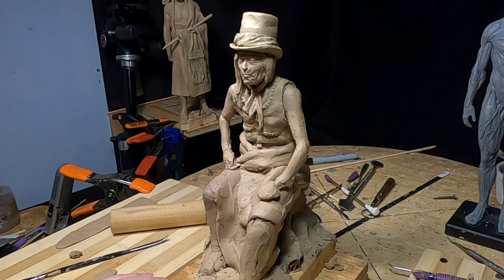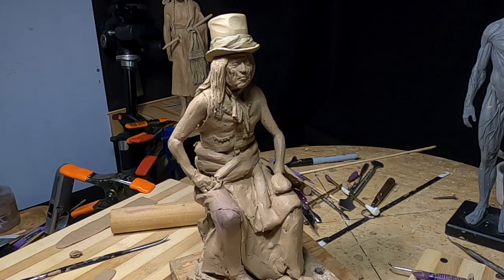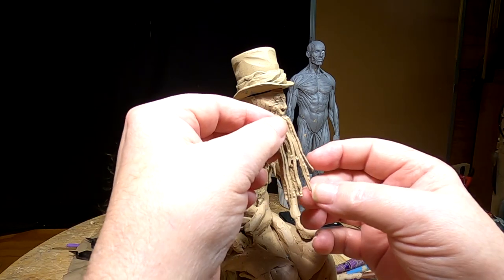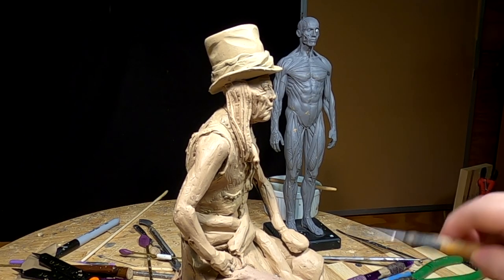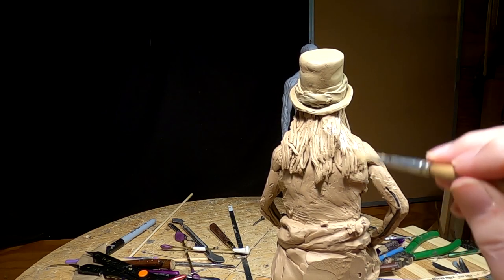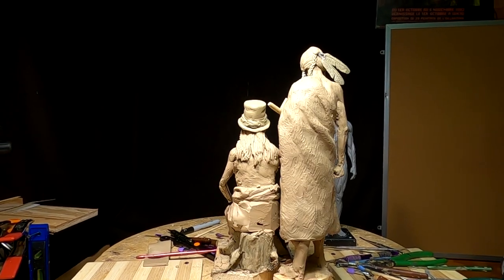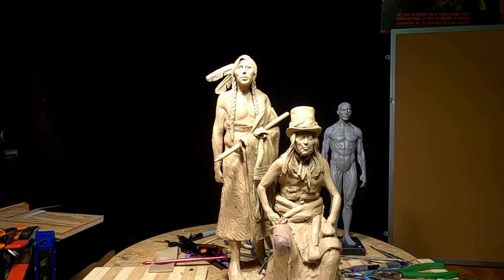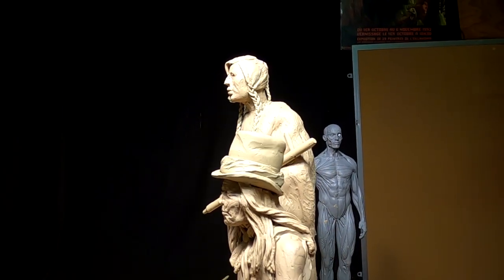SITTING FOR THE SHADOW CATCHER Addition to the Top Hat, and Hair Today